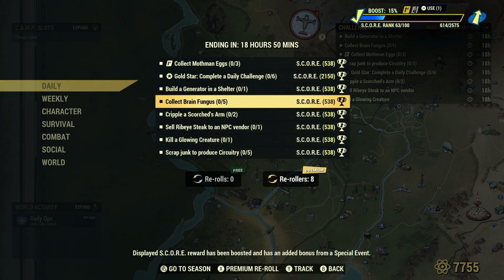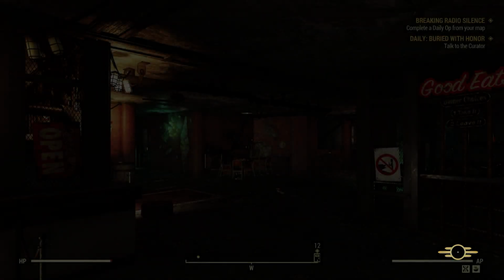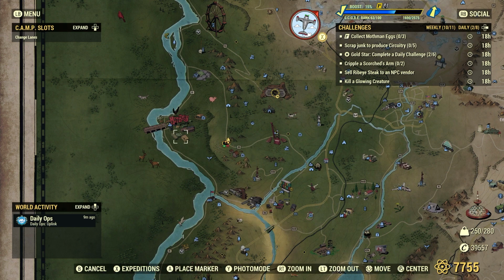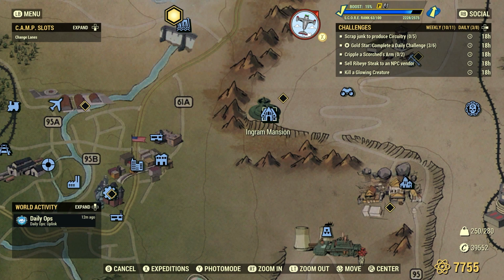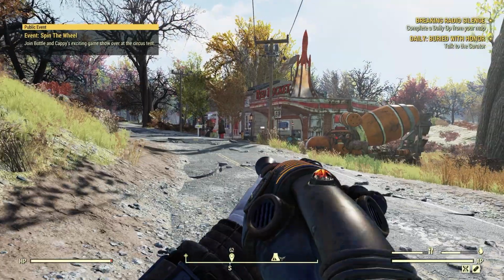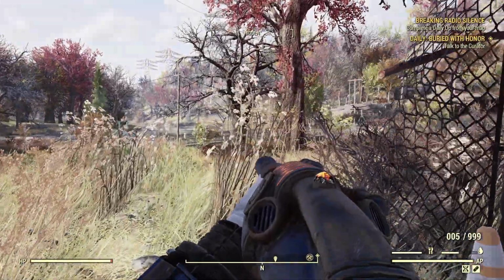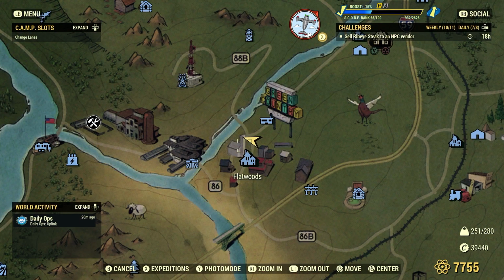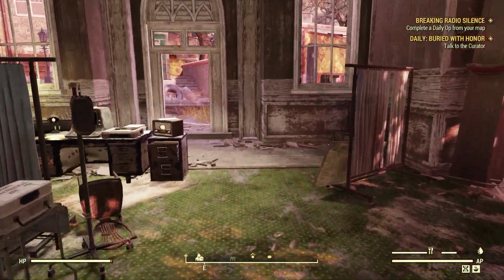Fallout 76 Completing Daily Challenges For December 25, 2023 Guide - Double Score Monday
FO-76 Completing Daily challenges for December 25, 2023 Quick Easy Guide
Double Score Monday - Merry Christmas, Happy Holidays, Seasons Greetings.

0:00 Into
1:15 Build a Generator In a Shelter (1/1)
3:01 Collect Brain Fungus (5/5)
4:38 Collect Mothman Eggs FO1st (3/3)
9:35 Scrap Junk To Produce Circuitry (5/5)
12:36 Kill A Glowing Creature (1/1)
15:10 Cripple a Scorched's Arm (2/2)
16:50 Sell Ribeye Steak To An NPC Vendor (1/1)
19:19 Eating Ribeye Steak As A Carnivore

Thanks to my channel members:
- ArtisticallyArranged
- Boogaloo Bronson
- michael edwards
- Nigel Wiffen
- heather
- Whitetribe